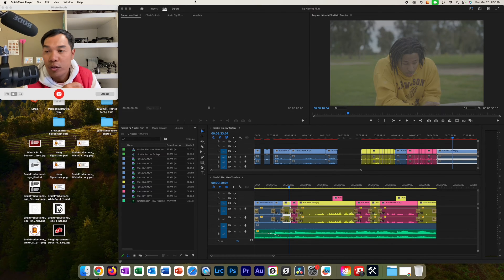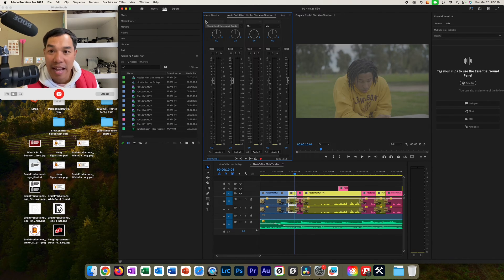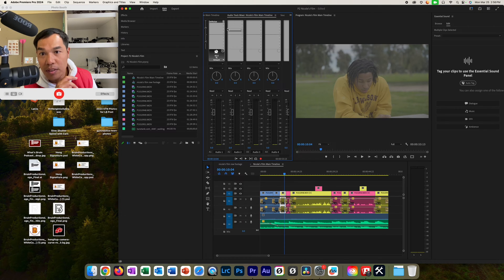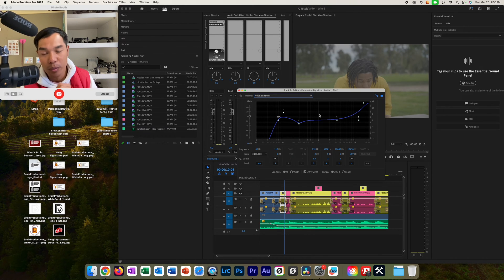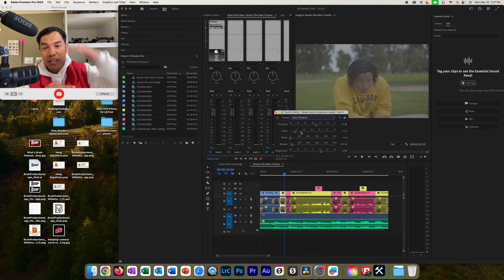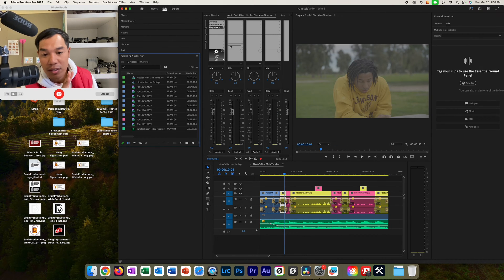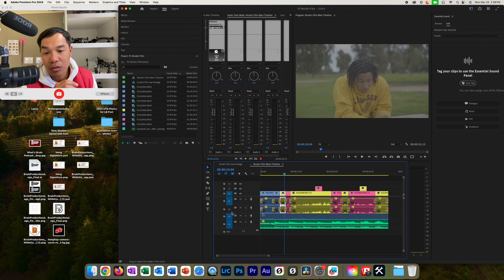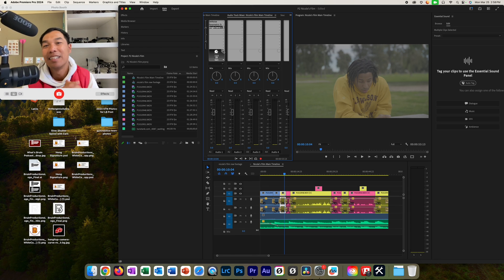How to Use Audio Track Mixer Effect Rack for Dialogue Editing in Premiere Pro